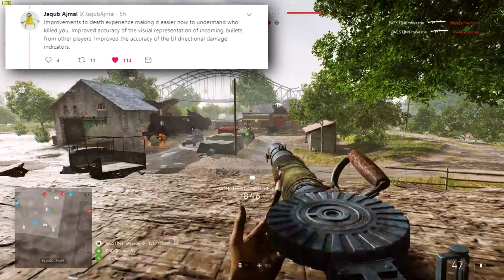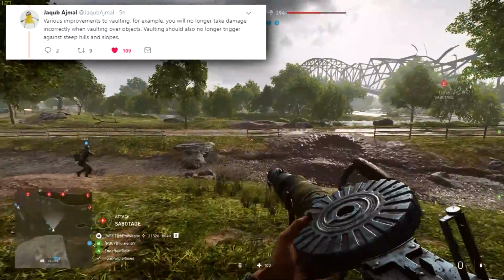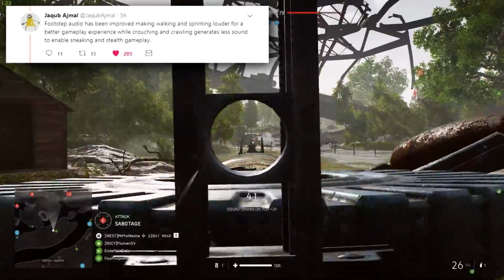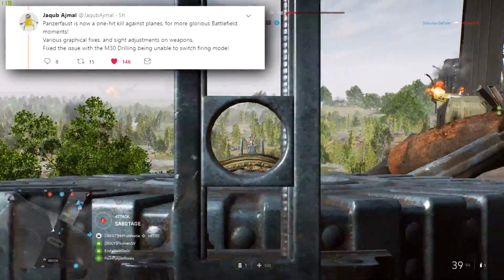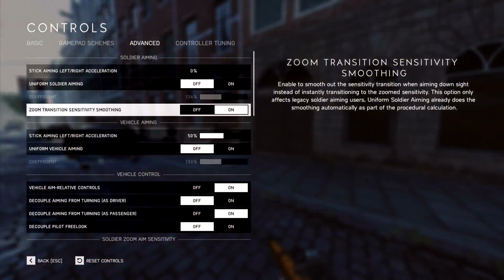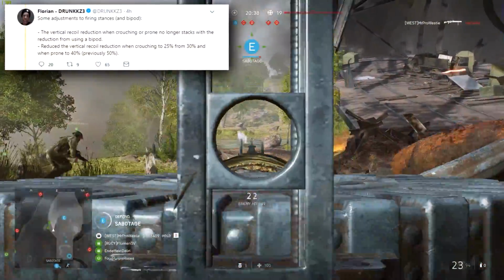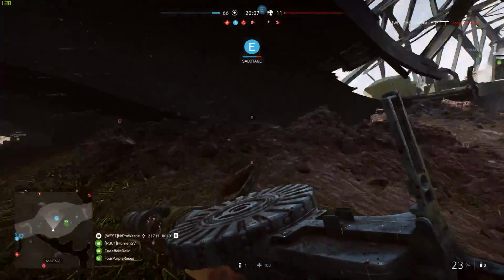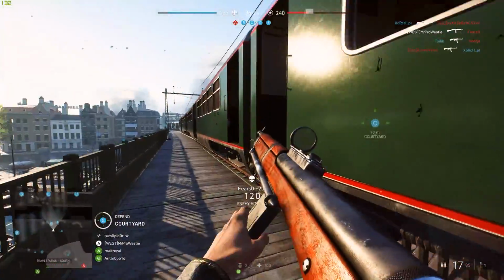*MORE* EARLY JANUARY PATCH DETAILS! - Battlefield 5 (Vaulting Fix, Footsteps Audio & MORE!)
More details surrounding the Battlefield 5 January patch have been released early by DICE! We're going to see a fix for vaulting, footsteps audio and even more! :D